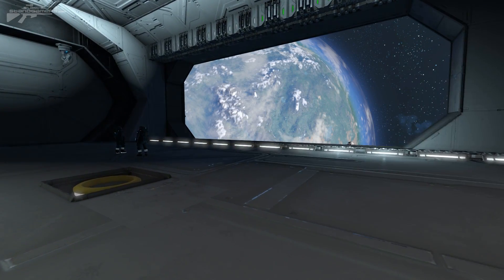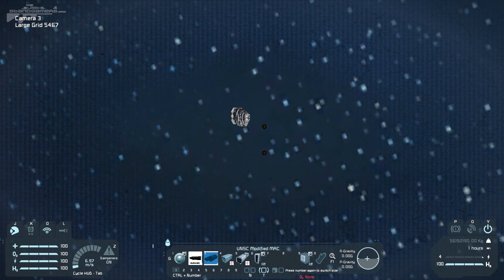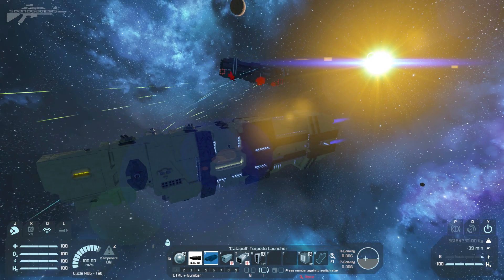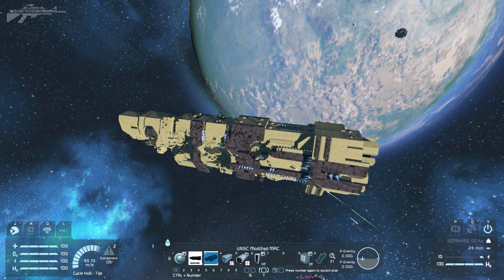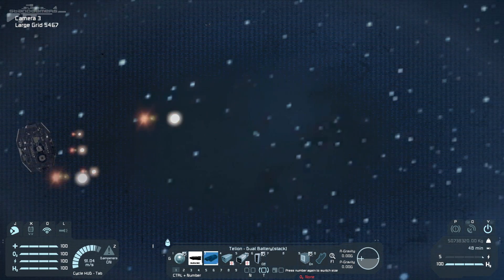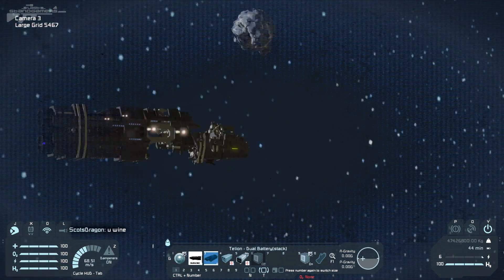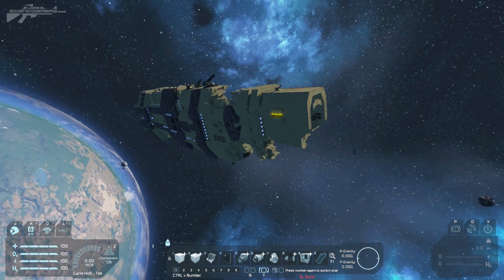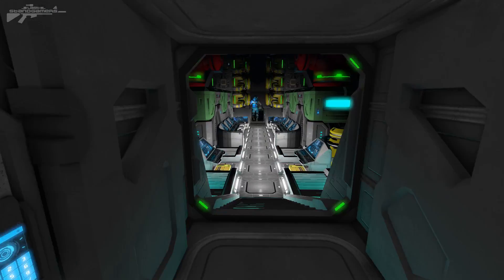Space Engineers - Capital Ship Combat Destruction !!!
Wanting to test out scots new capital ships ability's and fire power we decide to battle armed with mac cannons,auto cannons  lock on missiles and array of turrets to insure destruction.